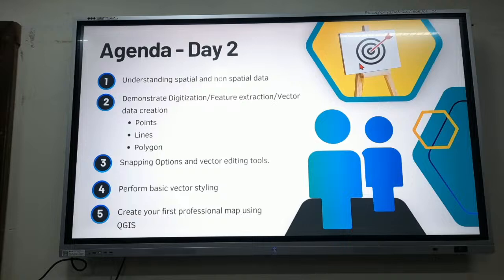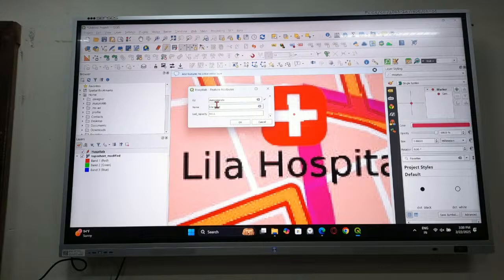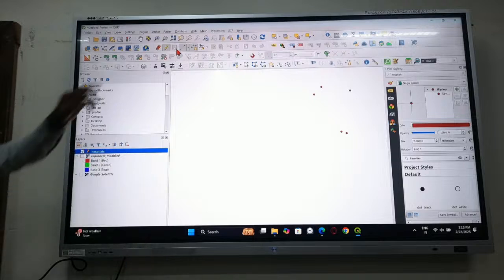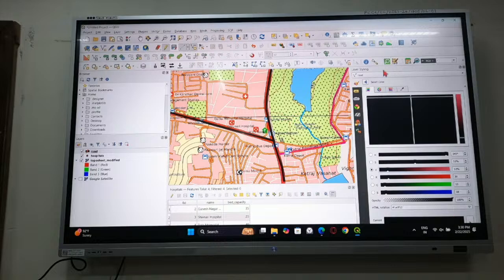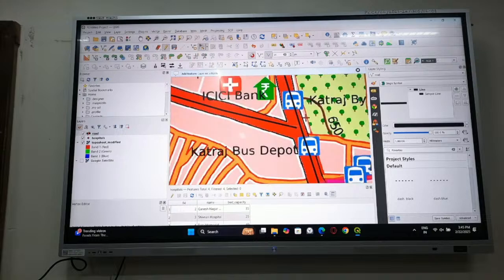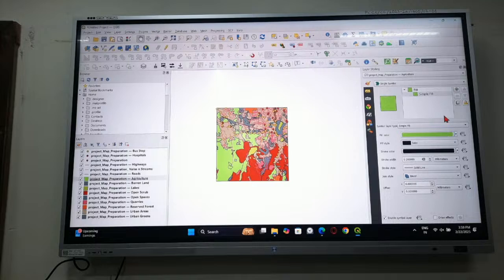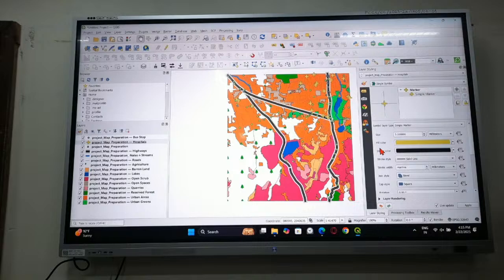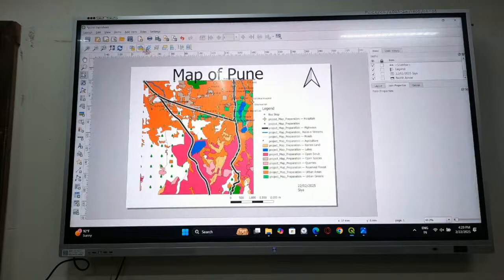NATIONAL SUMMIT ON GEOSPATIAL TECHNOLOGY - Hands-on Training Session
The Annual Geospatial Summit, a flagship initiative by St. Joseph Vaz College, Cortalim-Goa, in collaboration with Padre Conceição College of Engineering, Verna-Goa, and supported by the Goa Remote Sensing Centre (GSCST), aims to bring together professionals, students, and key stakeholders from the geospatial industry in adopting emerging Geo-spatial technology and applications. This summit serves as a dynamic platform for exchanging knowledge, fostering networking opportunities, and showcasing cutting-edge innovations in geospatial technology.